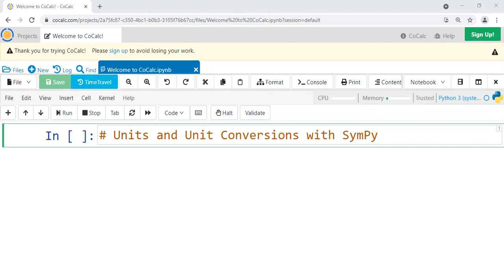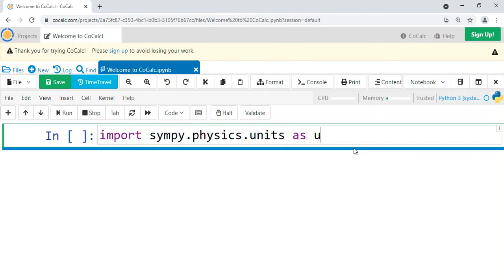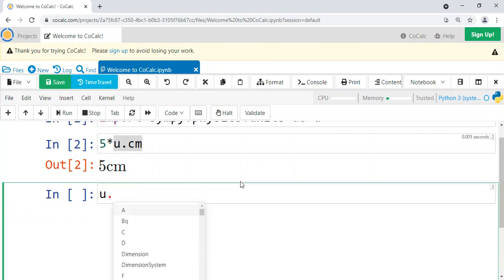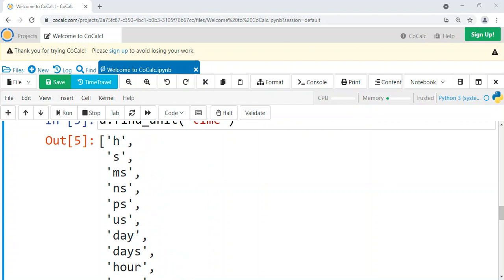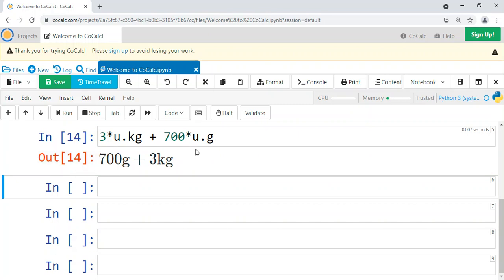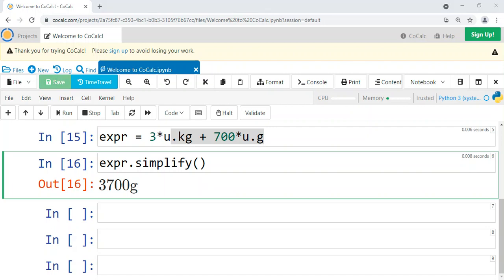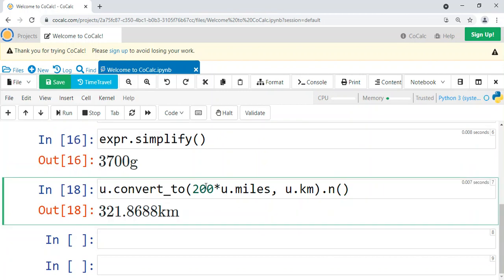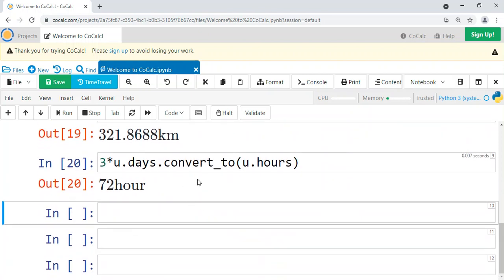Units and Unit Conversions with Python's SymPy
Learn to use and convert units in Python's SymPy in 15 minutes.

Time stamps:

1:44 - Importing Units Module
3:20 - Intro to Units
4:00 - Finding Units
7:09 - Units in Expressions
9:09 - Simplification of Unit Expressions
10:50 - Unit Conversion

More information on SymPy, including documentation and downloading instructions can be found More information on Python can be found